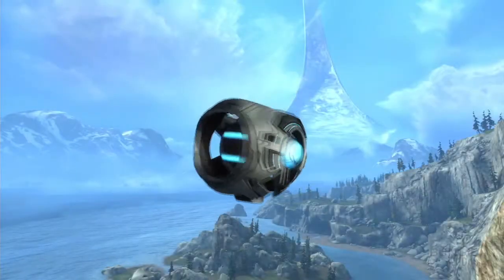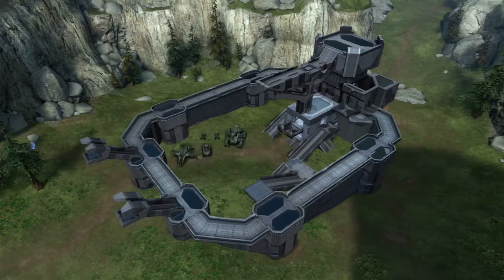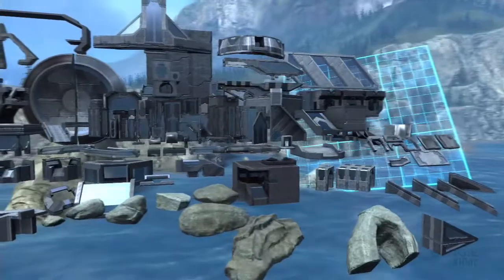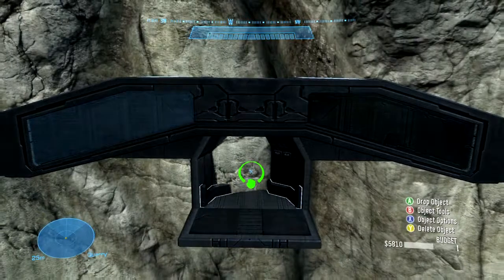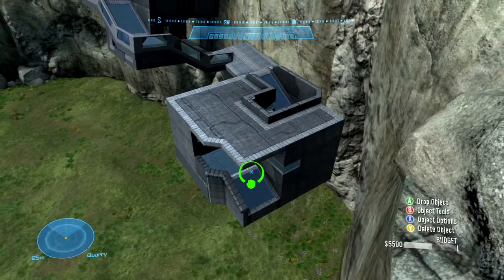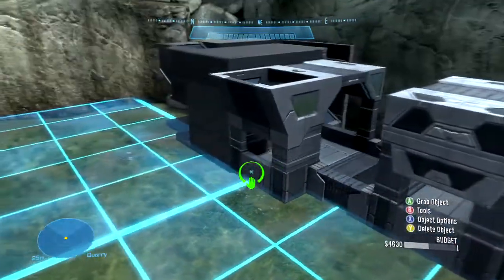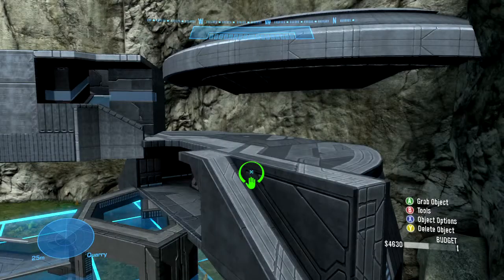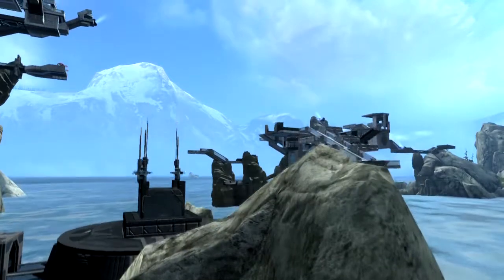Halo Waypoint - Your First Forge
It’s never been easier or more fun to make a map, and Forge 2.0 revolutionizes the map-making canvas from Halo 3.

Whether you're new to the map-making business or an old hand, Waypoint has you covered with tips to make your first Halo: Reach map memorable. Check back for more tips in the coming days!